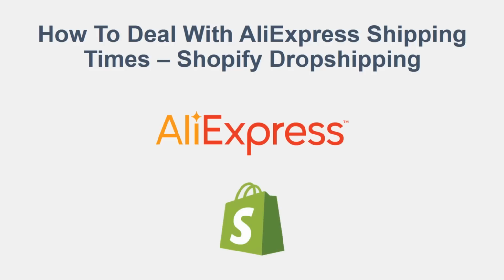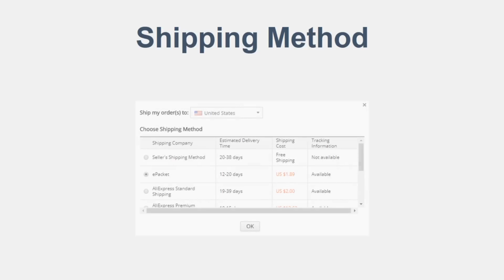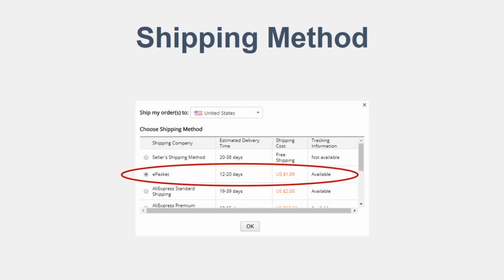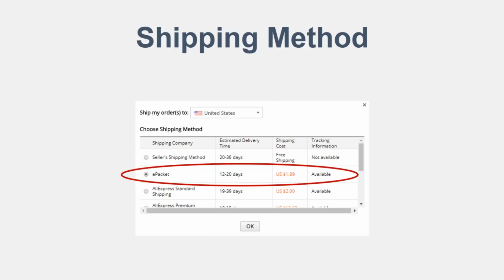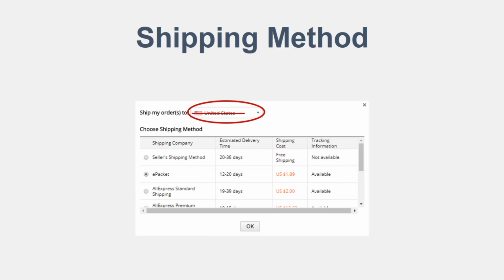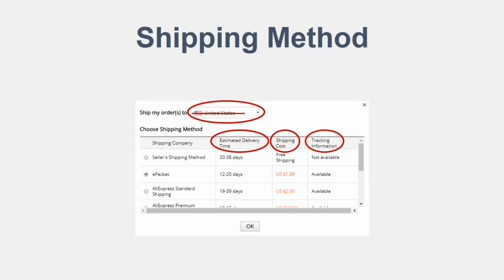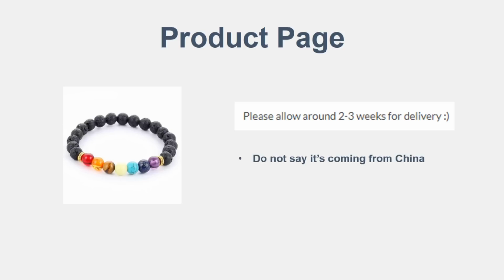How To Deal With AliExpress Shipping Times - Shopify Dropshipping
How to deal with AliExpress shipping times for Shopify Dropshipping. These are the things you want to do to keep customers happy with the long delivery times. These are the best ways to deal with AliExpress shipping times for Shopify Dropshipping stores.